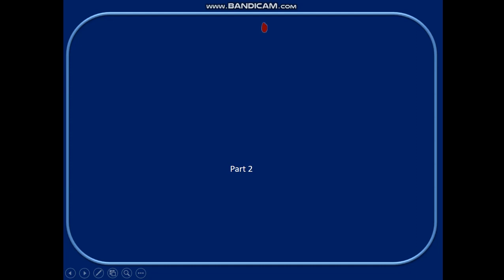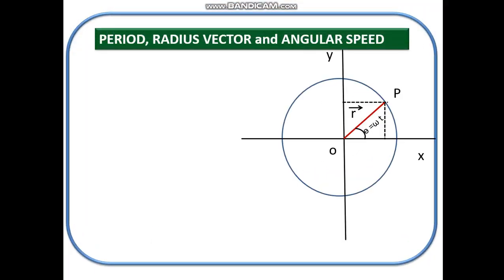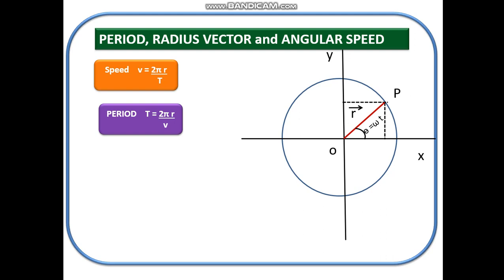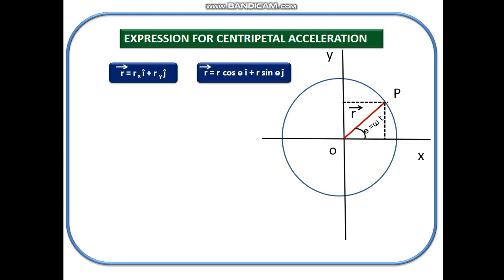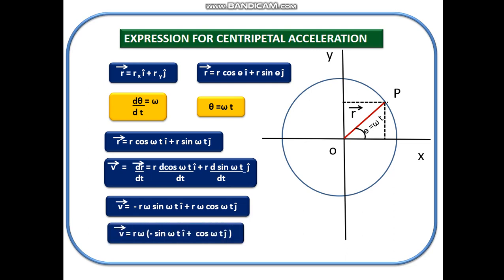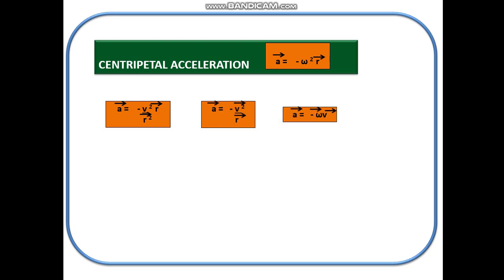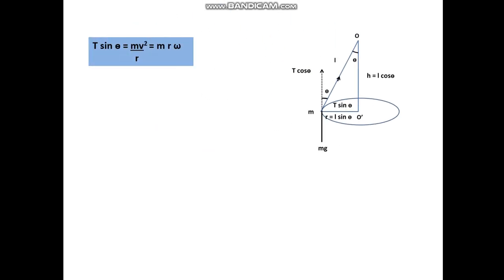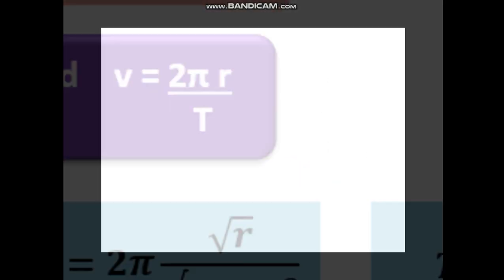Motion in a plane Part II - By Das Meta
Conical Pendulum